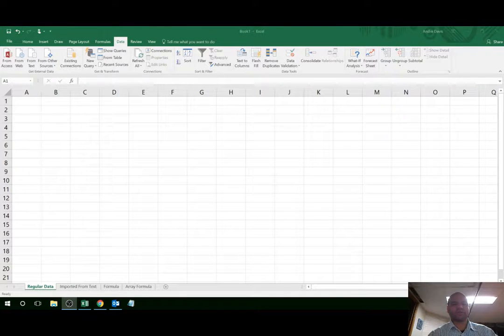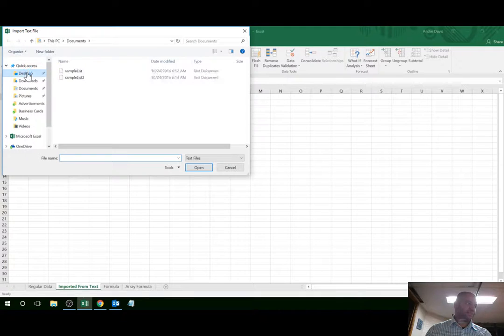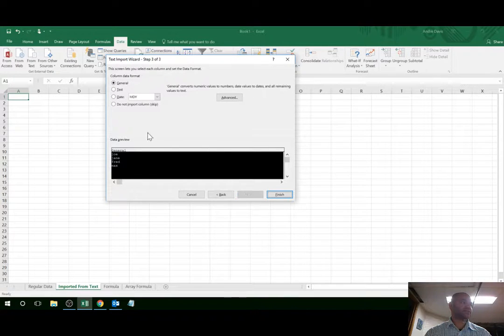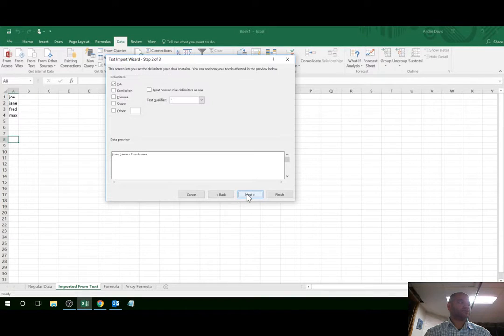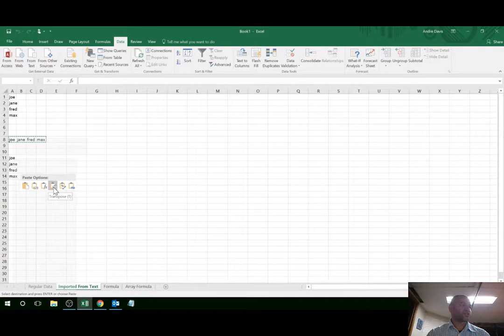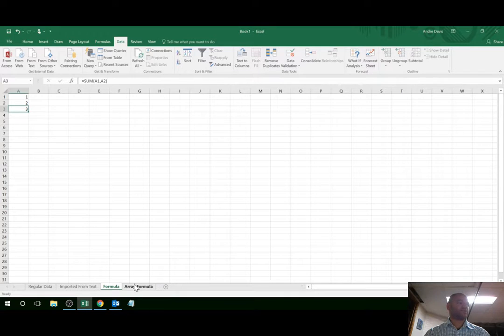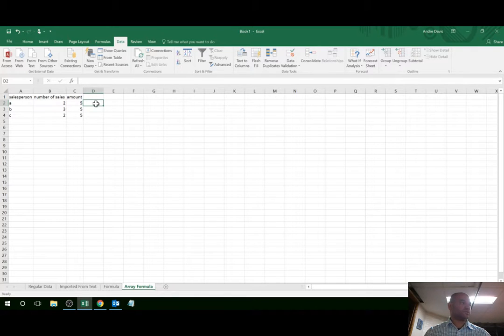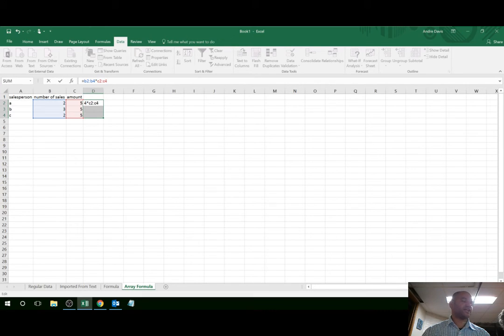Enter Data into an Excel Workbook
Different ways to enter data into Microsoft Excel.